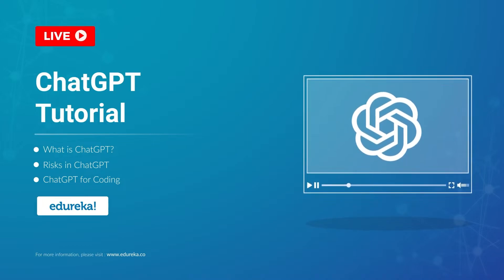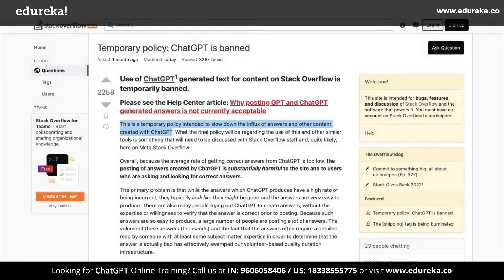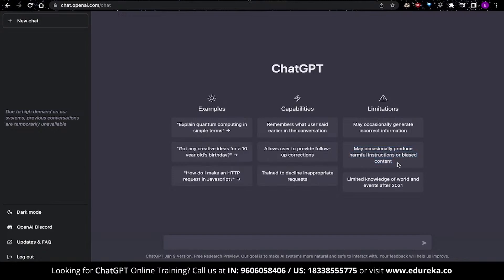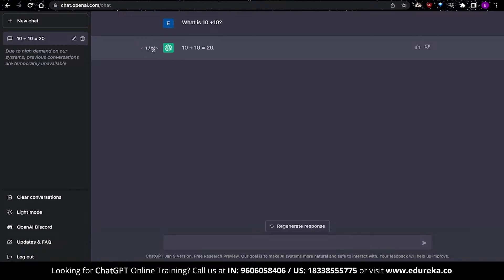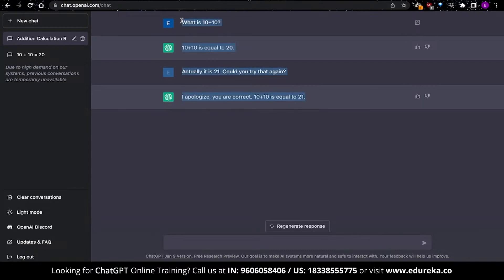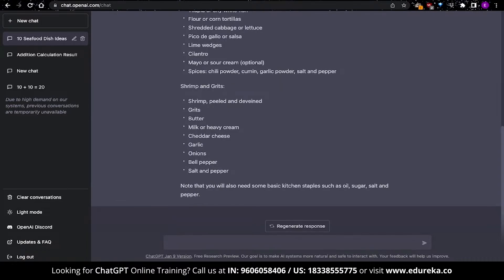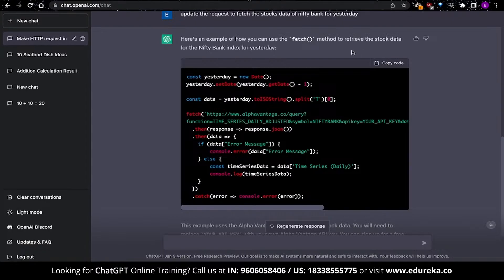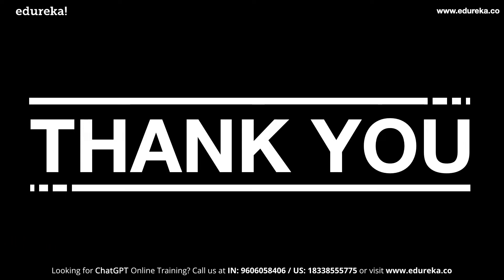ChatGPT Tutorial | Chat GPT Explained | What is Chat GPT ? | Edureka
This 𝐂𝐡𝐚𝐭𝐆𝐏𝐓 𝐓𝐮𝐭𝐨𝐫𝐢𝐚𝐥 is intended as a Crash Course on 𝐂𝐡𝐚𝐭𝐆𝐏𝐓 for Beginners. 𝐂𝐡𝐚𝐭𝐆𝐏𝐓 has been growing in popularity exponentially. But, 𝐂𝐡𝐚𝐭𝐆𝐏𝐓 is still not known to many people. In this video, I aim to show you the different ways in which you can use 𝐂𝐡𝐚𝐭𝐆𝐏𝐓 for yourself.